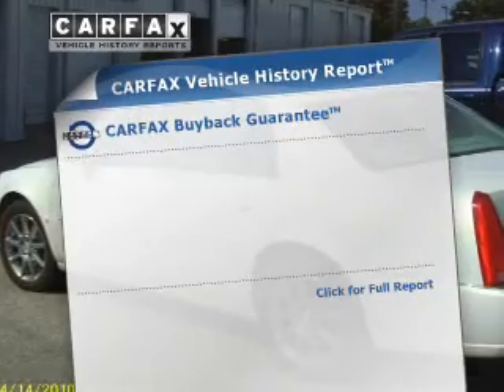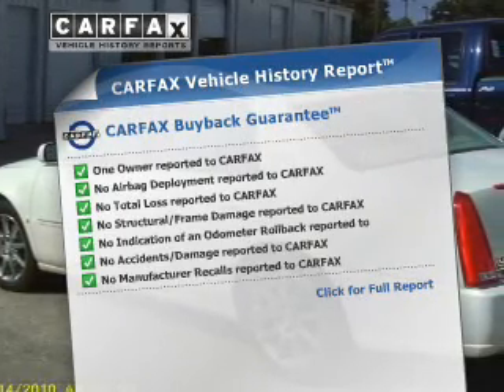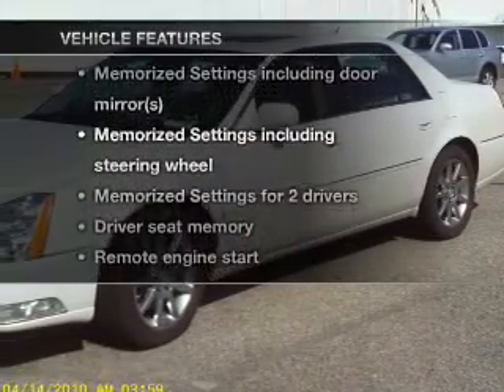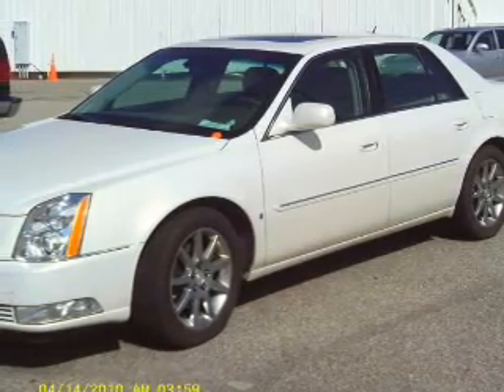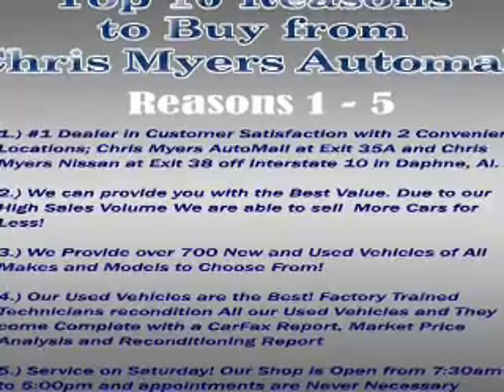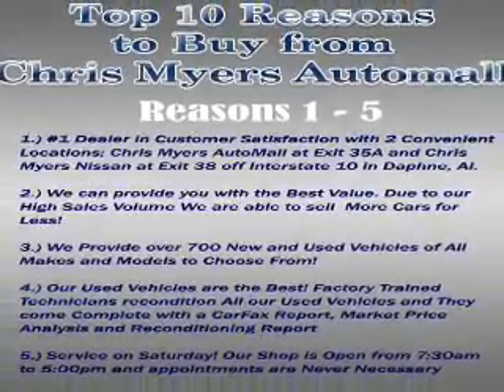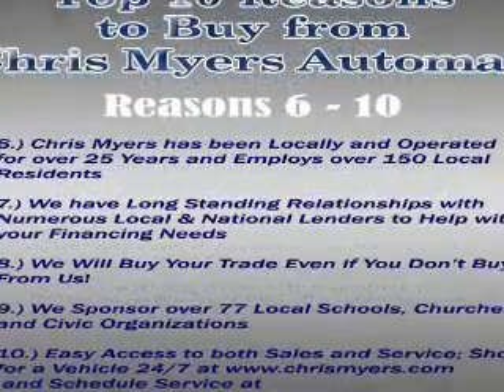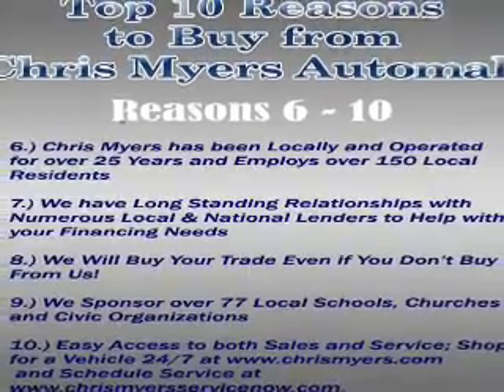2006 Cadillac DTS - Daphne AL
Year: 2006
Make: Cadillac
Model: DTS
Trim: Performance
Engine: 4.6 liter 8 cylinder 32 valve
Transmission: 4-Speed Automatic
Color: White
Mileage: 57303
Address:
27161 Hwy. 98